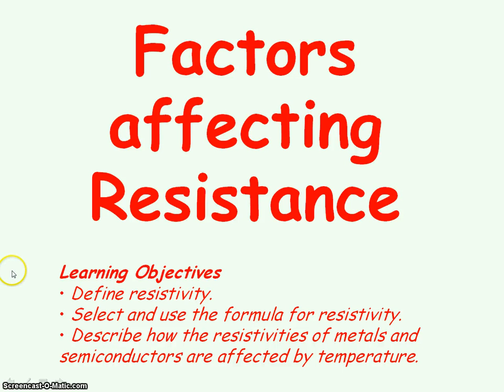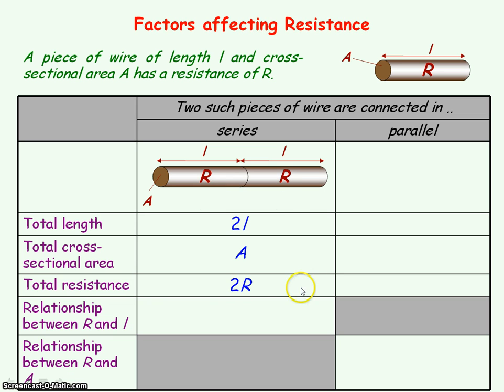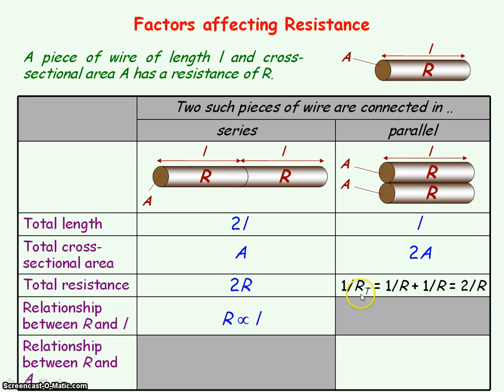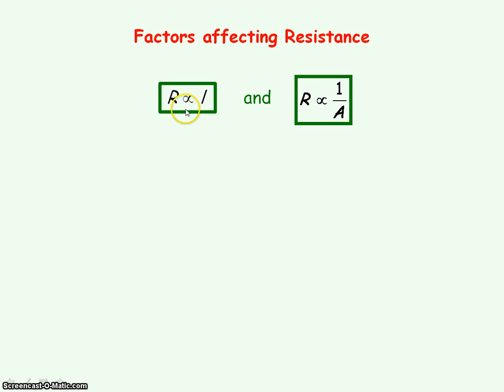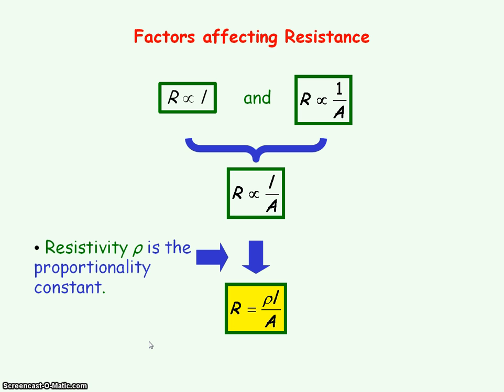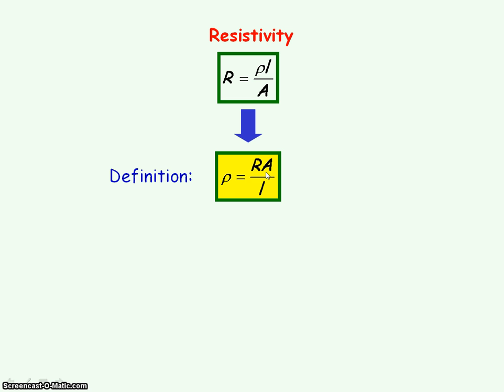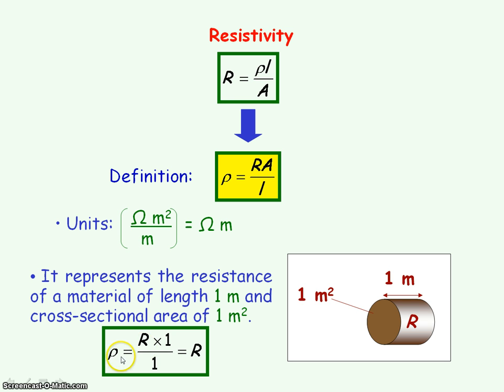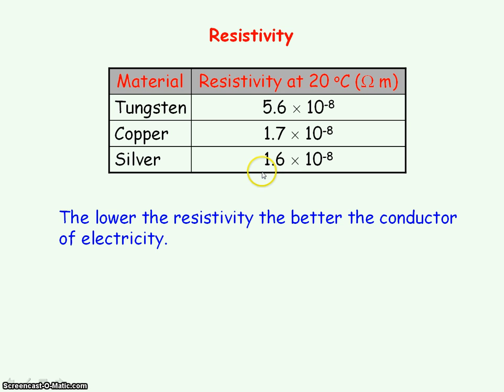Electricity 09 - Resistance & Resistivity